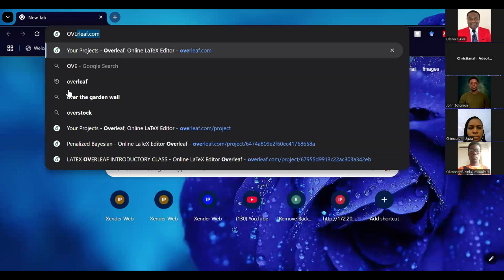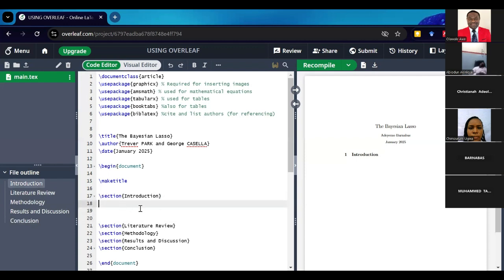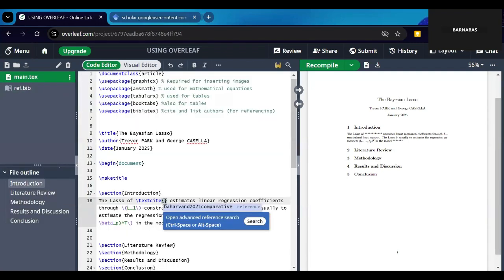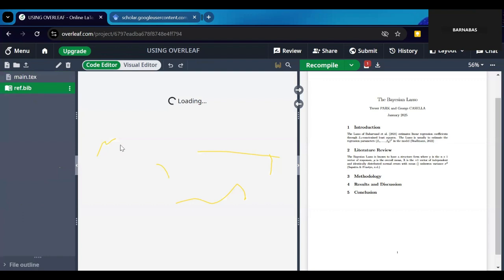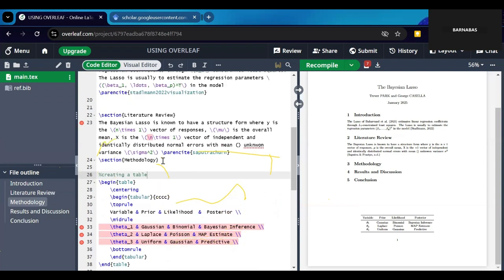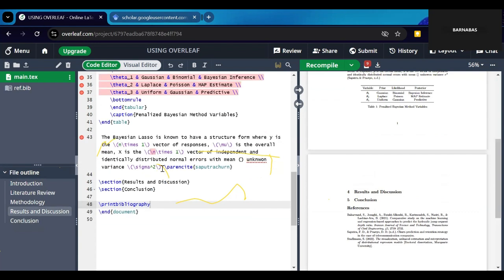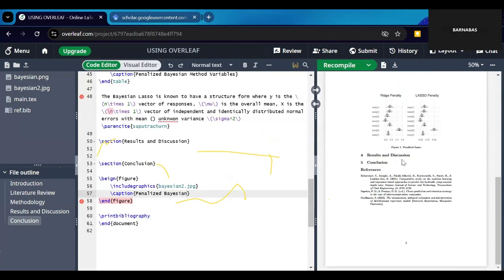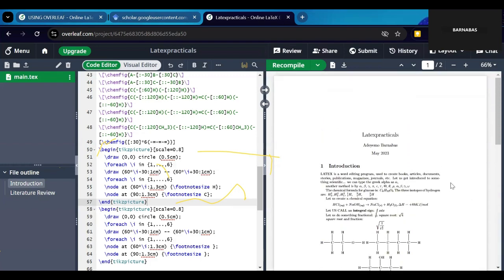Using Overleaf for Research by Barnabas Adeyemo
Barnabas walks you through the essential features of Overleaf, from setting up your account to creating professional research documents, managing bibliographies, collaborating with colleagues, and leveraging advanced templates for journals, theses, and more.

📚 What You'll Learn:
✅ Setting up and navigating Overleaf
✅ Creating and editing LaTeX documents
✅ Using templates for academic papers and theses

Whether you're a student, researcher, or academic, this tutorial is packed with insights to help you get the most out of Overleaf and elevate your research writing.